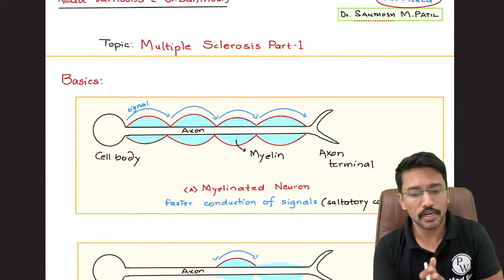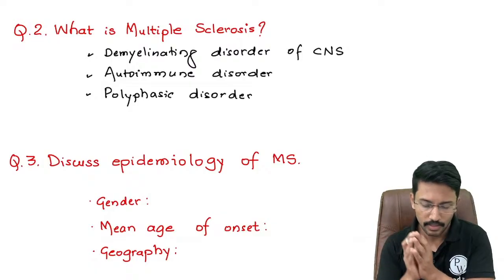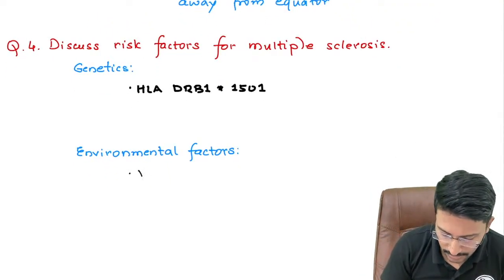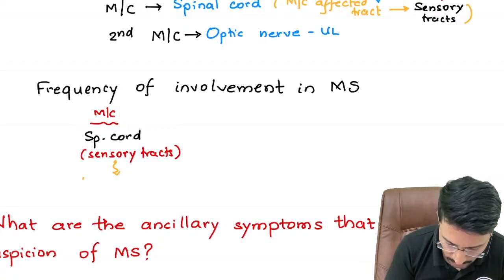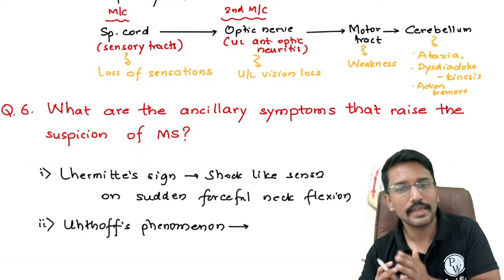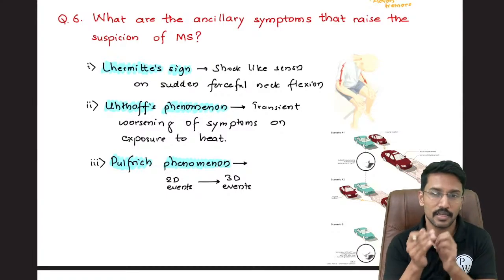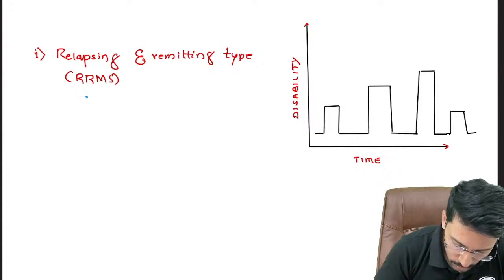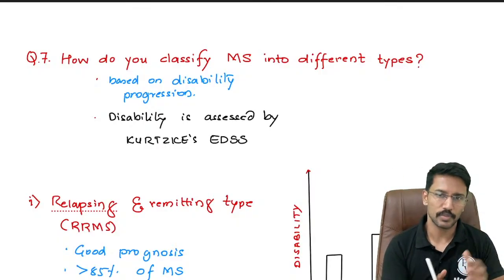Medicine | Multiple Sclerosis Part 1 | Dr. Santosh | Read Harrison's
Dive into the world of Multiple Sclerosis with Dr. Santosh in this comprehensive session. Explore the key concepts, clinical features, and diagnostic approach to this complex neurological disorder, guided by Harrison's Principles of Internal Medicine. Perfect for MBBS students and medical enthusiasts looking to strengthen their knowledge in medicine! 🩺📘